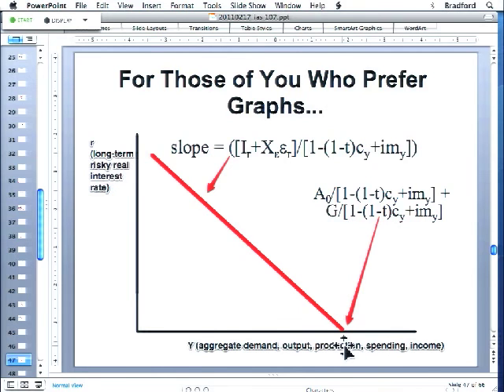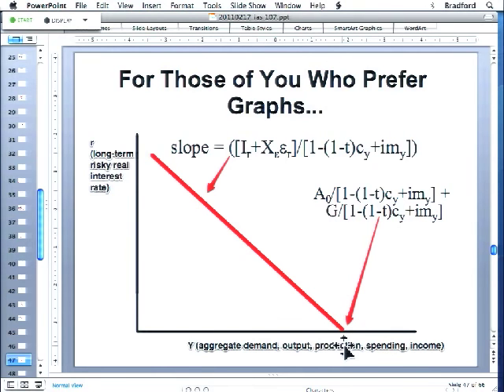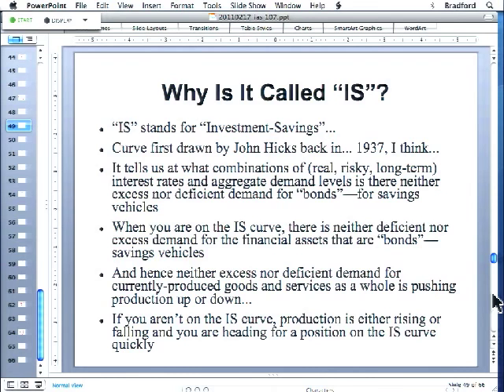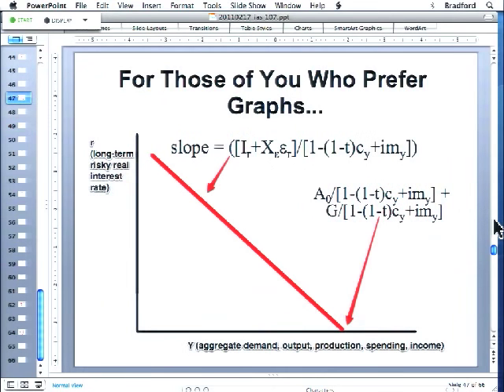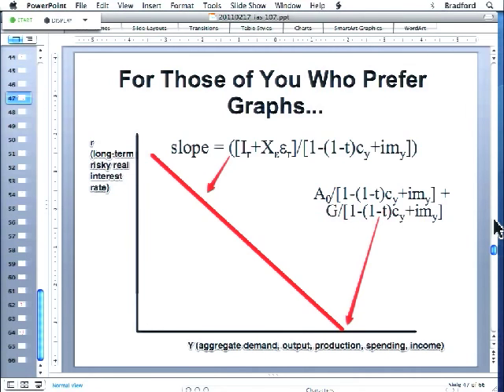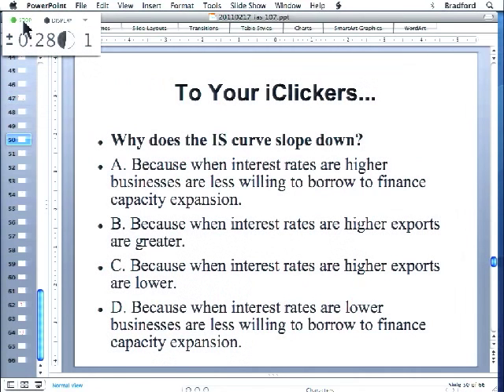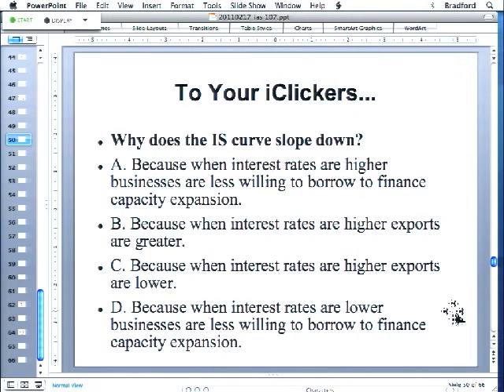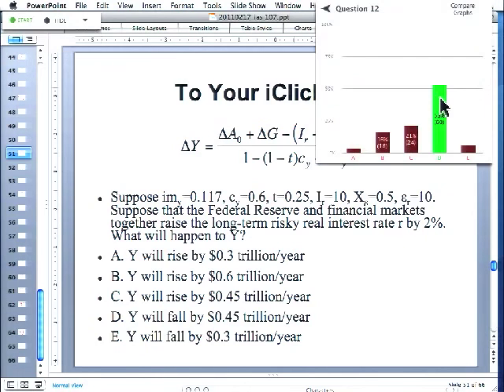10 2011 02 17 Lecture 10 Policies to Fight the Great Recession No visuals for first 56 minute